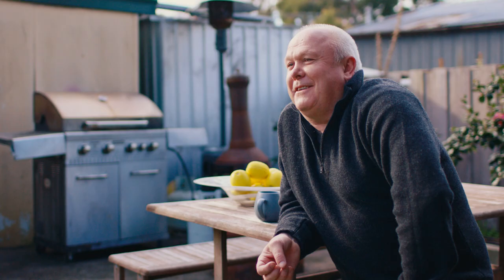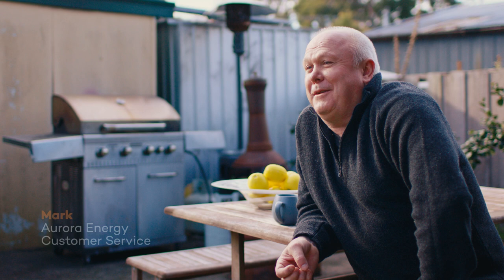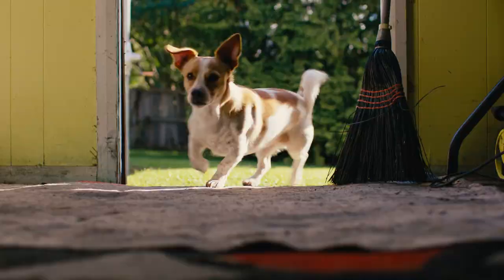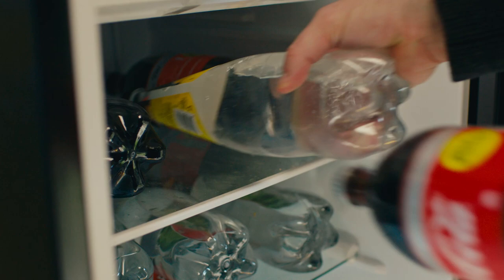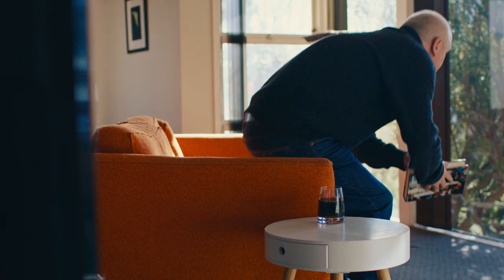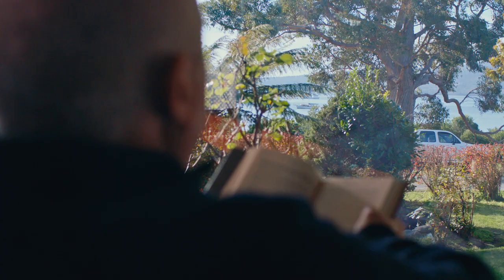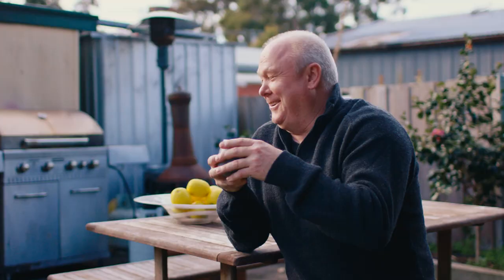Keep your fridges well stocked up!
Mark likes to keep his fridges well stocked.